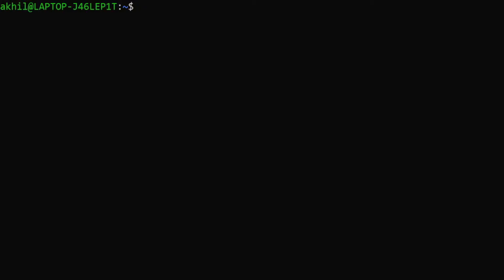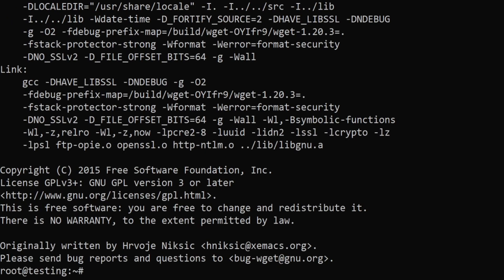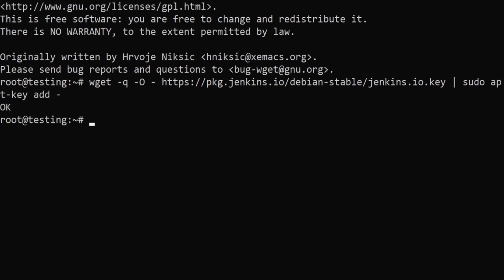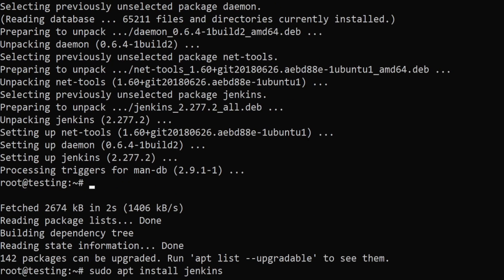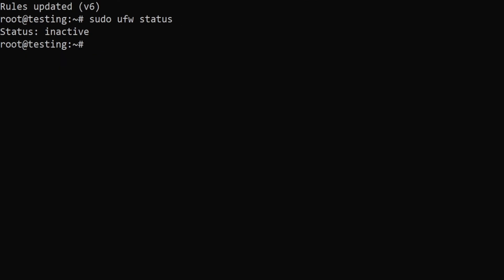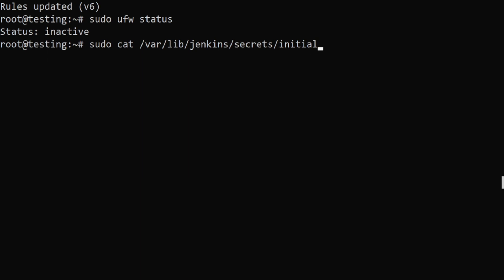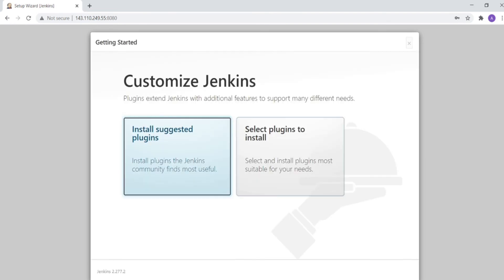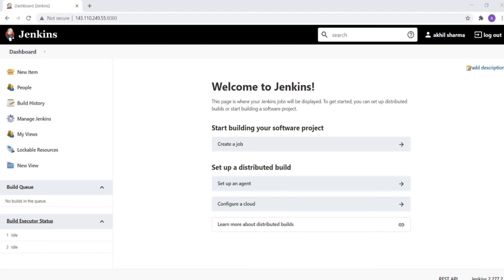How To Install Jenkins On Ubuntu 20.04 machine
add the repository key to the system by fetching it from the remote repo using wget
please ensure that you already have wget installed on your laptop

wget -q -O | sudo apt-key add

Next, append the Debian package repository address to the server’s sources.list:

IMP - in this command below, put an angled bracket after binary/, youtube doesn't allow angled brackets in comments so i was unable to place it here.

sudo sh -c 'echo deb binary/ /etc/apt/sources.list.d/jenkins.list'

sudo apt install jenkins

sudo systemctl start jenkins

sudo systemctl status jenkins

sudo cat /var/lib/jenkins/secrets/initialAdminPassword